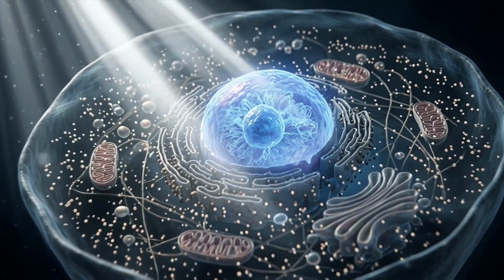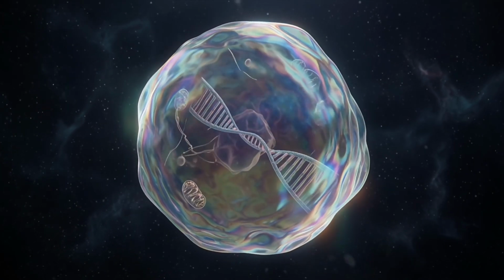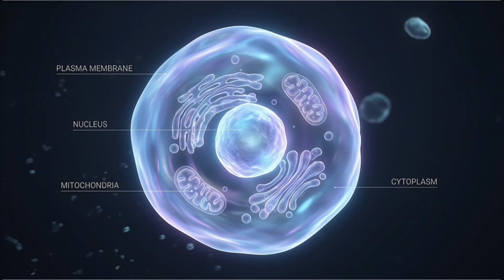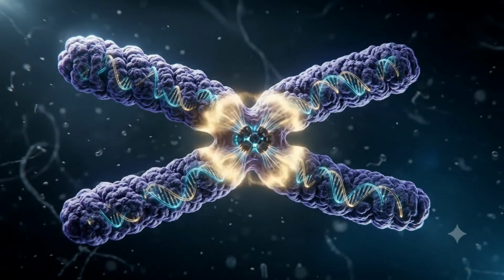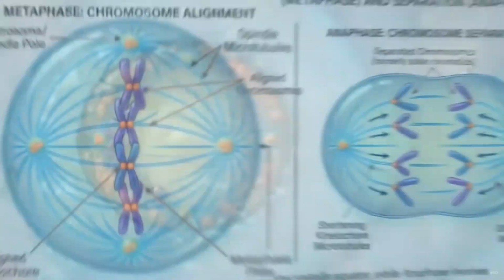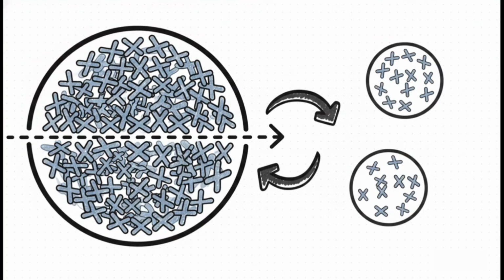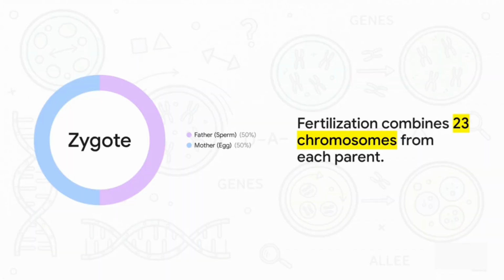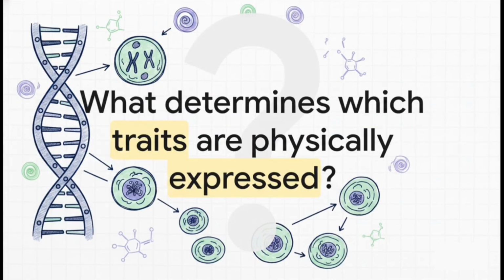Cell Division: The Most Powerful Process in Nature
📹 The Ultimate Guide to Cell Division
Genre: Educational / Science Explainer

Tone: Engaging, informative, and accessible — with clever visual analogies that make complex biology click

Core Subject: Cell Biology — Growth and Cells, Amitosis, Mitosis, Meiosis, and Heredity

Visual Style: Hand-drawn whiteboard illustrations driven by a detailed, script-led voiceover

🧭 What's Inside
01 — Growth and Cells

Every complex living being starts as a single microscopic dot — a zygote. This opening chapter hooks you with the mystery of genetics: why you inherited your parent's height, your grandparent's eyes. From there, it lays the essential groundwork — cell anatomy, the role of the nucleus, and the two fundamental processes that govern all division: karyokinesis (nucleus division) and cytokinesis (cytoplasm division). It closes by introducing the three types of cell division found in nature: Amitosis, Mitosis, and Meiosis.

02 — Amitosis

First, a clarification: "mother cell" and "daughter cells" are labels of reproductive lineage — nothing more. Then comes the deep dive into amitosis, the direct division used by single-celled organisms like bacteria, yeast, and amoebas. A standout analogy makes it unforgettable: picture a water balloon inside another water balloon. The inner balloon (nucleus) stretches into a dumbbell and pinches in two — the outer balloon (cytoplasm) follows instantly. Rapid, efficient, and requiring no complex biological machinery.

03 — Mitosis

A thorough, mechanical walkthrough of mitosis — the division powering growth and tissue repair in multicellular organisms like bone, skin, and plant roots.

Preparation: Loose chromatin coils tightly around histone proteins, forming organized, X-shaped chromosomes.
Prophase & Prometaphase: The nuclear envelope dissolves. Centrioles migrate to opposite poles, spinning a web of spindle fibers that latch onto each chromosome.
Metaphase: Chromosomes are towed to the cell's center, lining up precisely along the metaphase plate.
Anaphase: The chromosomes snap at their midpoints — single chromatids, now "V"- and "L"-shaped, rocket toward opposite poles.
Telophase: Nuclear membranes reform. The cell pinches at its cleavage furrow and divides — producing two genetically identical daughter cells.

04 — Meiosis

Where mitosis copies, meiosis creates. This chapter covers the specialized division that produces gametes — sperm and egg — for sexual reproduction. Unlike mitosis, meiosis runs two rounds of division from a single round of DNA replication, producing four genetically unique haploid cells.

Crossing Over (Prophase I): Homologous chromosomes pair up and swap genetic segments — the engine of genetic diversity.
Synapsis & Tetrad Formation: Paired chromosomes form tetrads (bivalents), physically linking before separation.
Independent Assortment: Random chromosome orientation at the metaphase plate guarantees every gamete receives a unique genetic shuffle.

The result: four non-identical haploid cells, each ready to fuse during fertilization and restore the full diploid chromosome count.

05 — Heredity Foundation

The closing chapter connects the microscopic to the visible — bridging the mechanics of cell division to the inheritance patterns we actually see in living organisms.

Genes & Alleles: Genes are DNA segments coding for specific traits; alleles are their variant forms.
Chromosomal Basis of Inheritance: Chromosome behavior during meiosis directly explains Mendel's laws of segregation and independent assortment.
Genetic Variation: Crossing over and random assortment explain why siblings share parents but not identical DNA.
From Cell to Organism: A single fertilized zygote — formed by two fusing haploid gametes — undergoes countless rounds of mitosis to build a complete, complex organism.

The video closes by returning to the opening question: Why do we look like our parents? The answer, it turns out, lives in the precise, elegant machinery of cell division — and the faithful transmission of the genetic information encoded in our DNA.